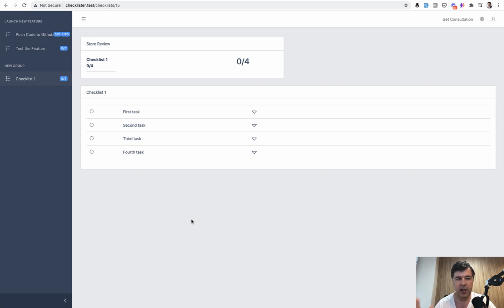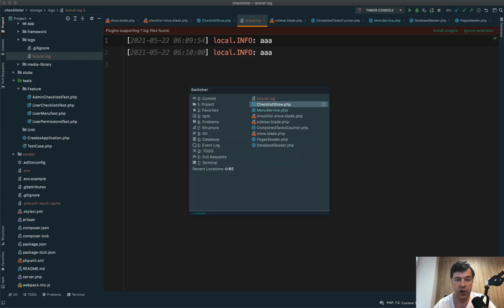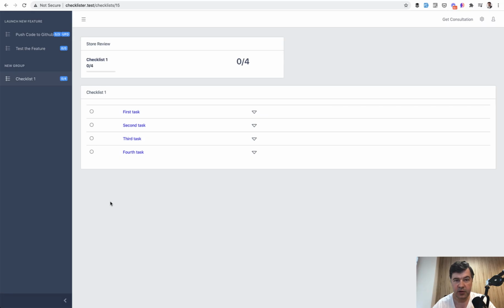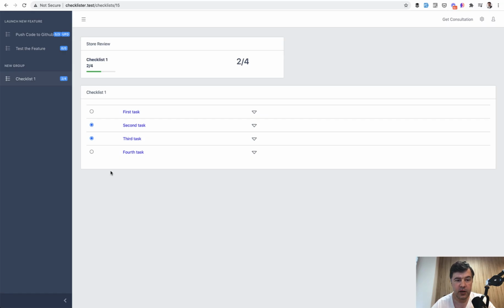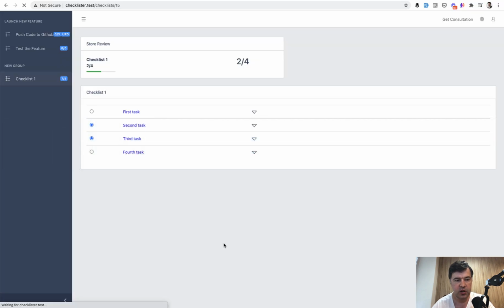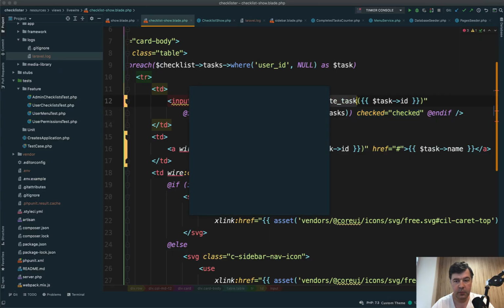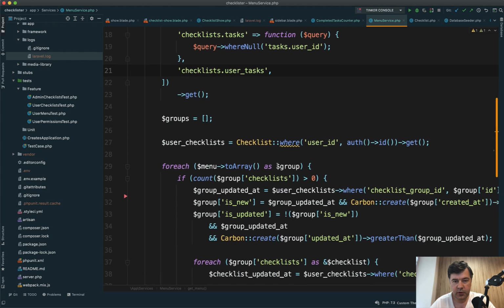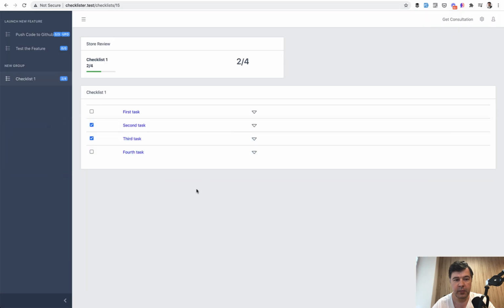Laravel Checklister. Part 23/29: Fixing Livewire Bugs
In real projects, there are often "boring" tasks like fixing bugs reported by a client. In this video, we will fix 3 bugs, and implement one feature request around Livewire.